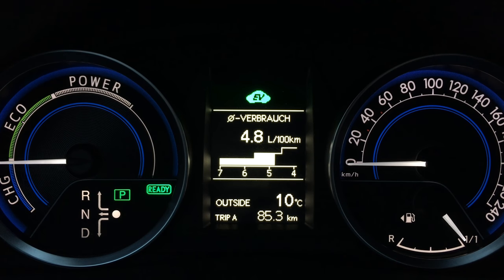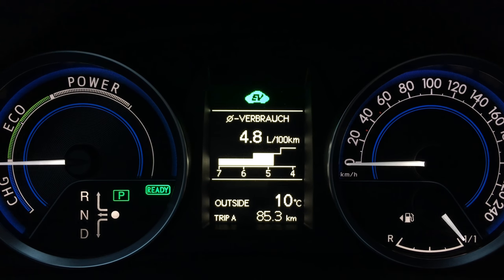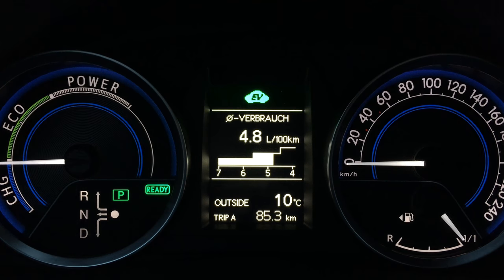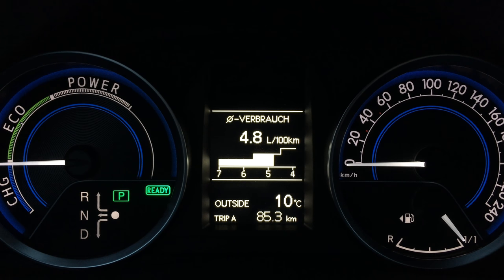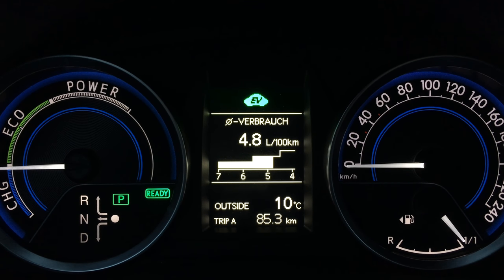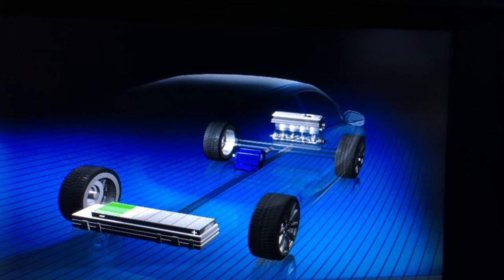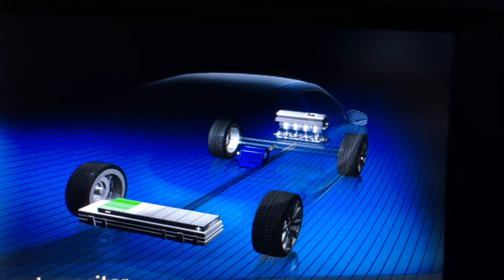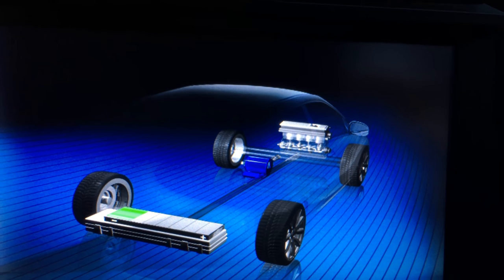Toyota Auris Hybrid HSD Start combustion engine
How to start the internal combustion engine (ICE) while the car is parked and has engine stopped automatically: simply tap the acceleration pedal (DO NOT hit it to the floor - just a slight tap is enough).